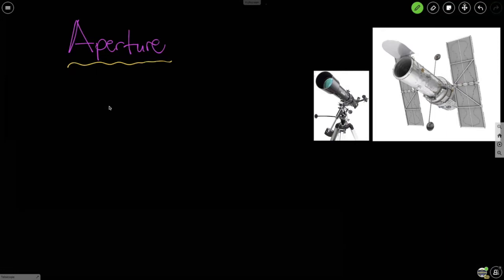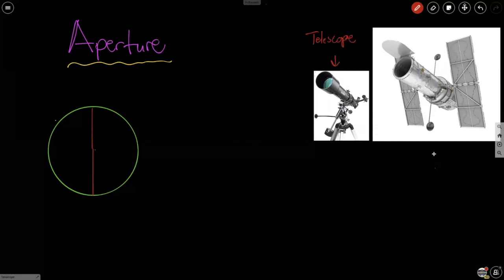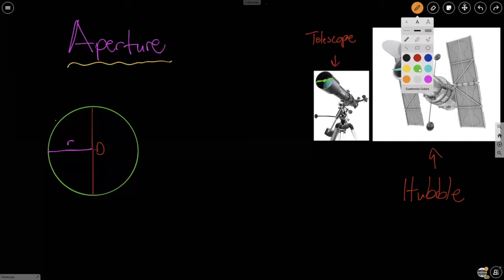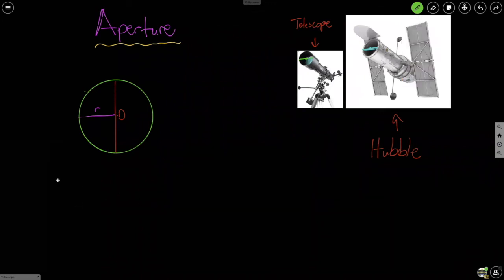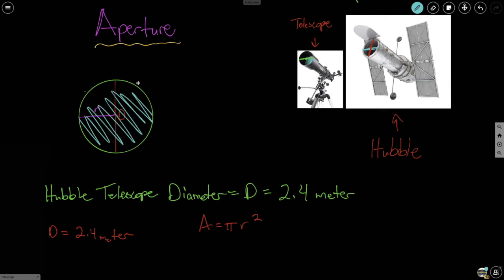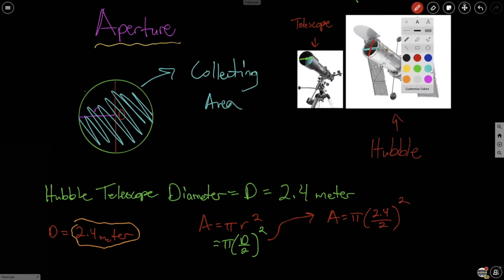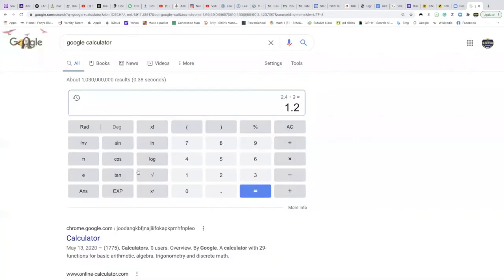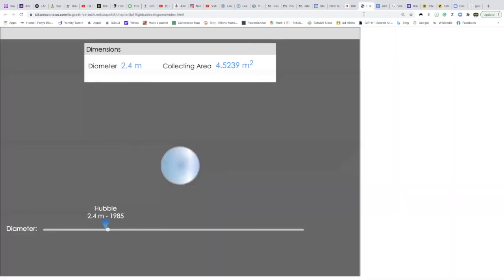Astronomy #1: How a telescope works? Diameter/Aperture